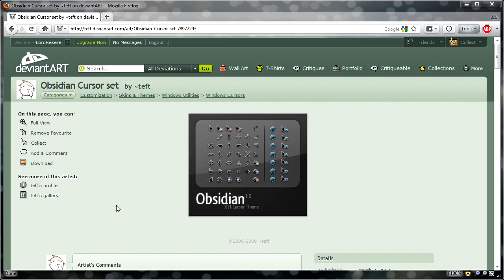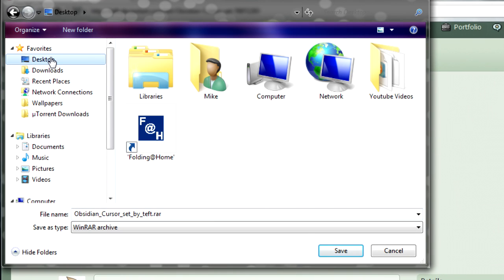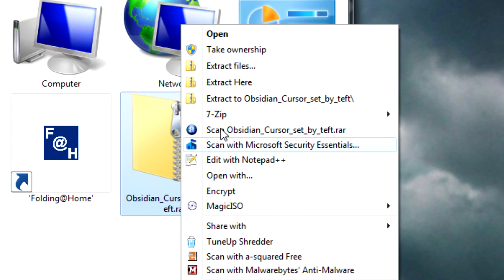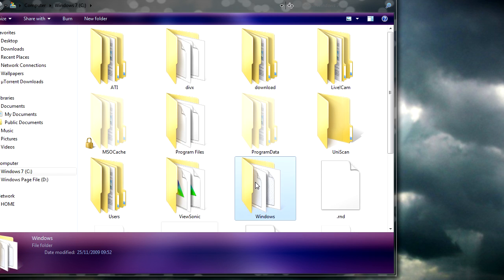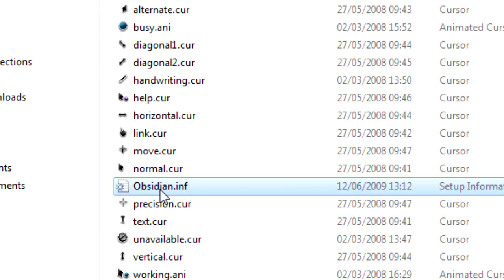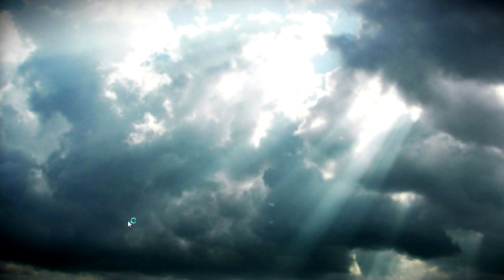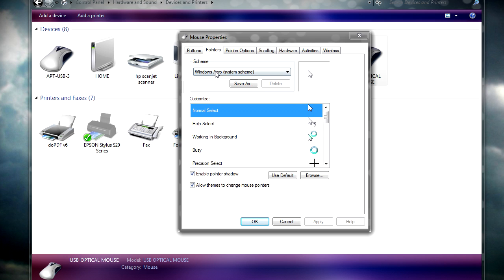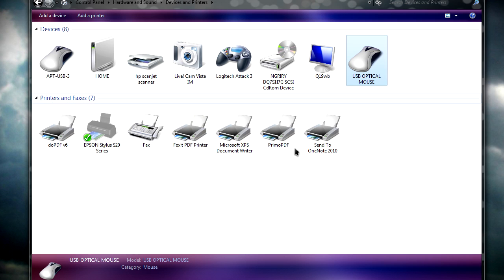Windows: How To Download and Install Custom Cursors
In this video you'll learn how download and install custom cursors for Windows XP, Vista and 7 based PC's